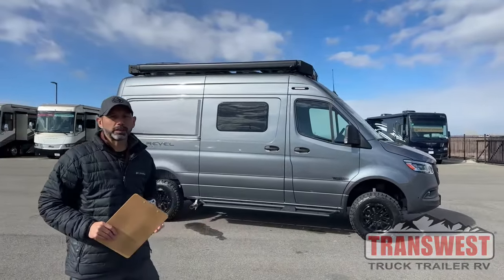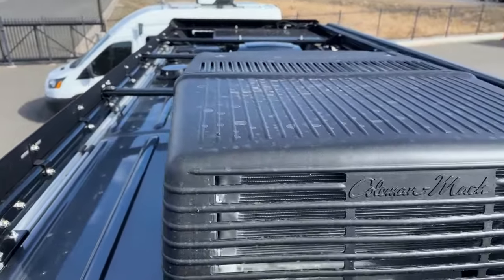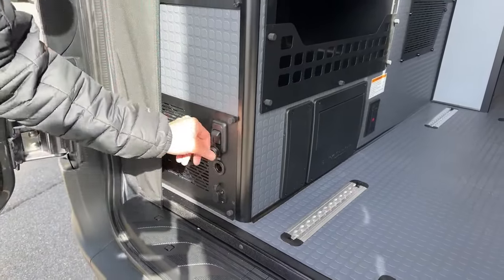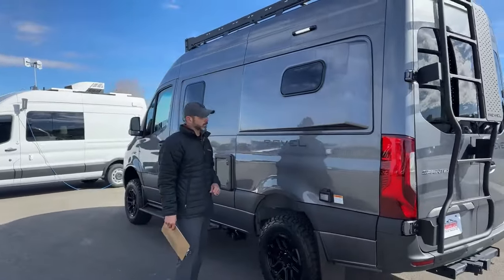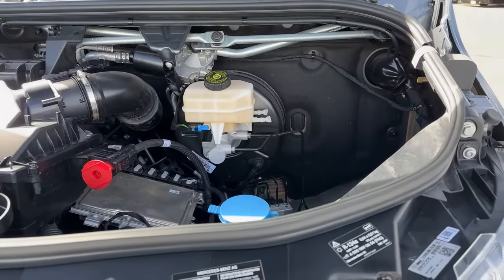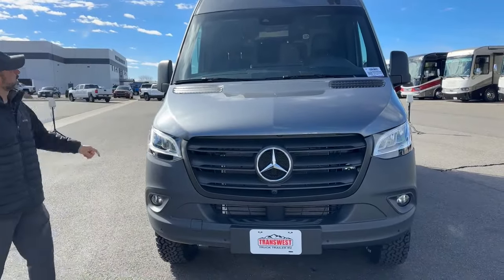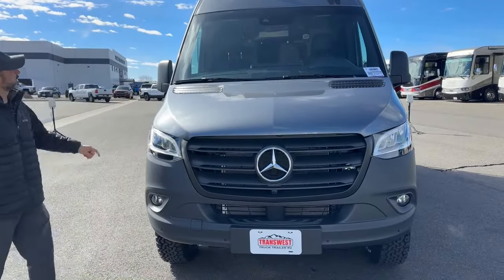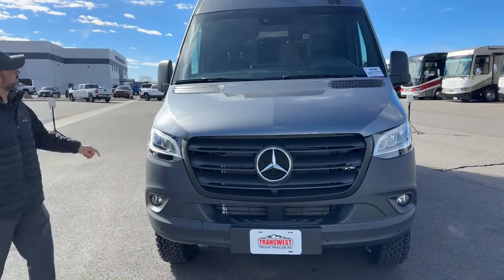The All New 2025 Winnebago Reval 44E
acchavarria is walking around a 2025 winnebago Revel 44E - 5N240183 The Revel is a great off-road Class B van for getting you out here and camping giving you more options for campsites. The 2025 Revel is all new inside and out Built on the new Mercedes all-wheel drive Sprinter Chassis and with a totally new and upgraded inteor equipped with a built-in shower/bathroom combo, a kitchen with a plug-in cooktop, and a 12-volt refrigerator, a drop-down bed giving you a flexible cargo space and plenty of storage to let you spend a long weekend out adventuring! Live at Transwest Truck Trailer RV Of Frederick